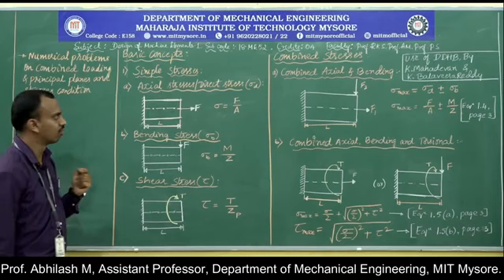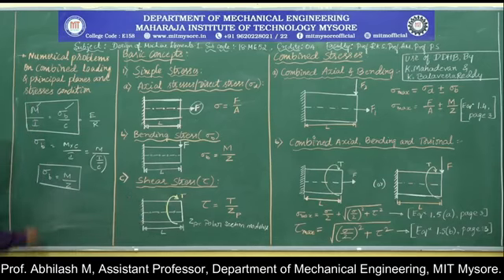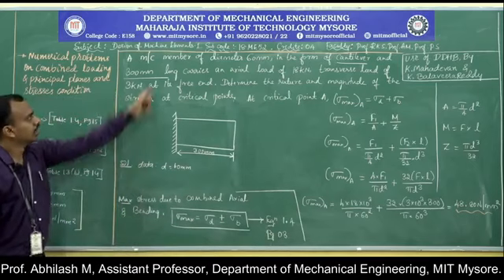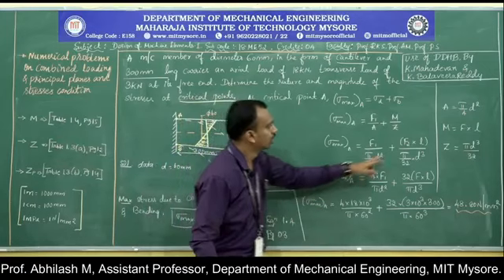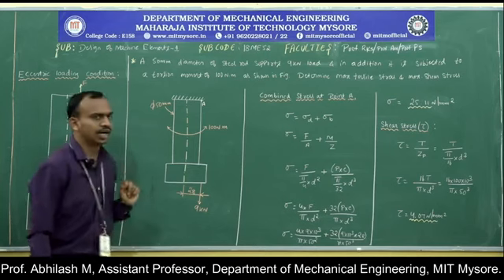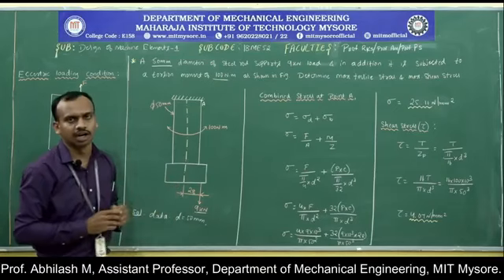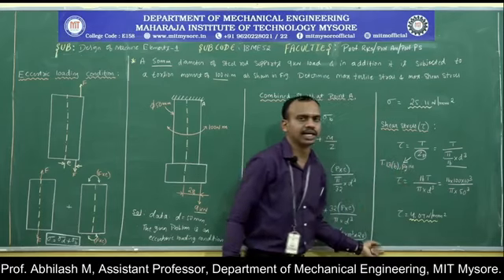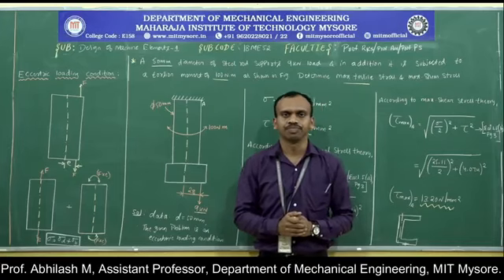Dme 1 first module